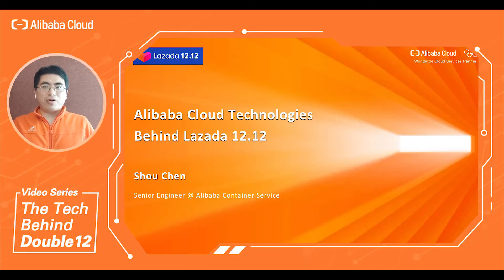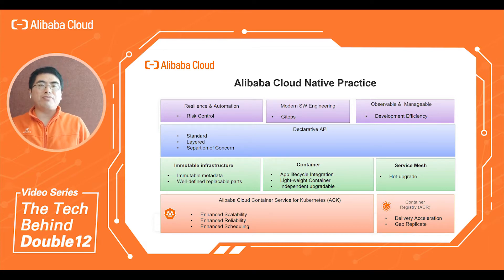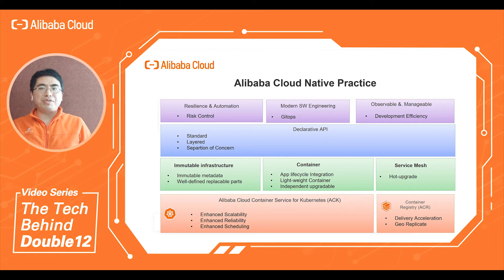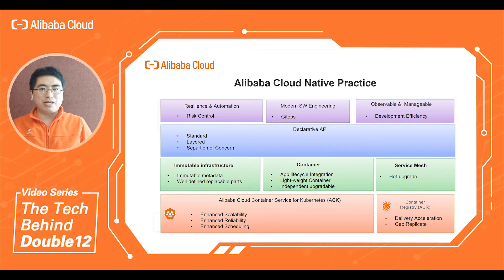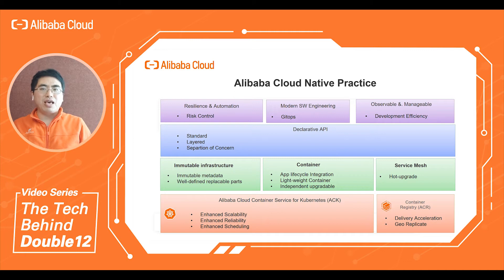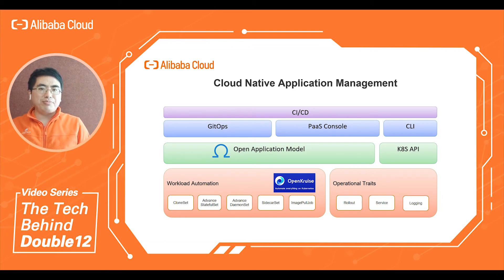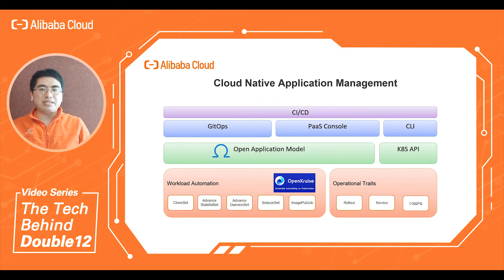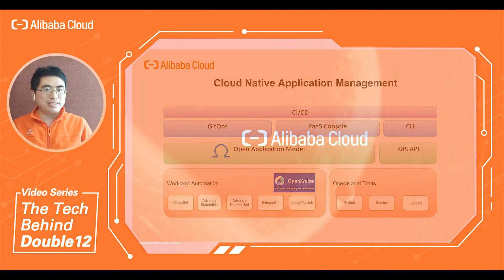The Tech Behind Double 12: Episode 4 | Full Video | Alibaba Cloud Intelligence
Welcome Shouchen, the senior engineer of Alibaba Container Service, to introduce us to the last episode of TheTechBehindDouble12. Best Cloud-native practices are comprehensively implemented in Lazada related sites upon Alibaba Container Service, which helps to guarantee an SLA (service-level agreement) of 99.99% and a transaction completion in 10 seconds.
It has established the world's largest serverless cluster of application and container technology. Alibaba Container Service Team has built resilience and automation ability inside the application and implemented modern software engineer practice.